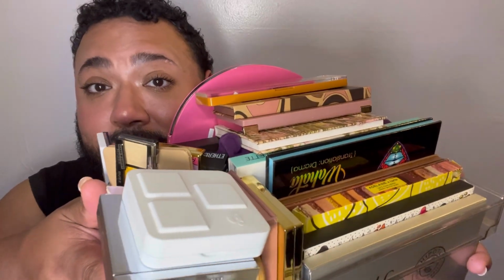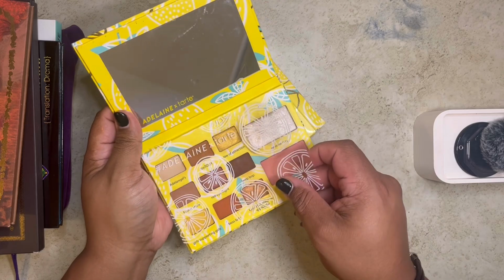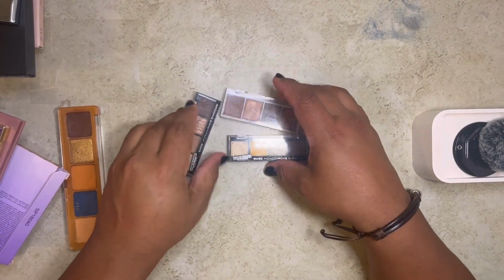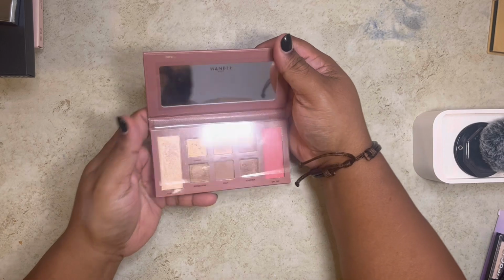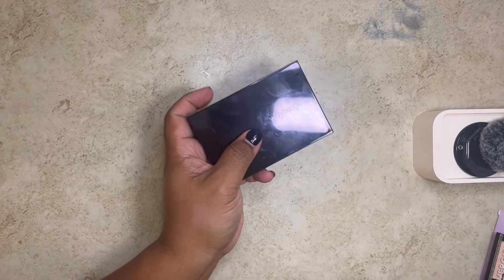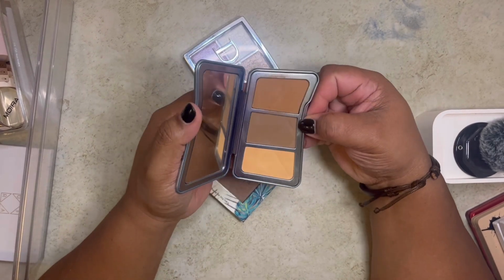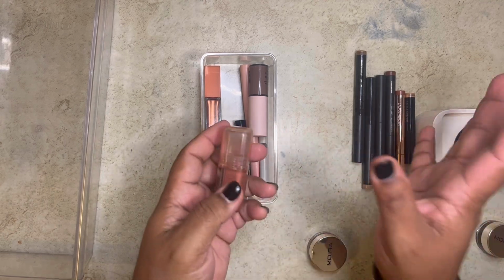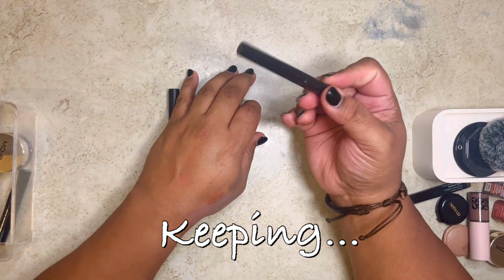Decluttering My Eyeshadow Palettes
Links|Codes

Big Thank You if you Use them!

Address (PR,Letters,Gifts)
Lnegz Creator